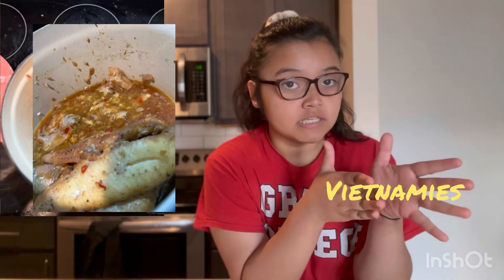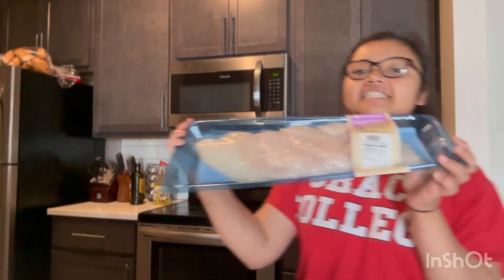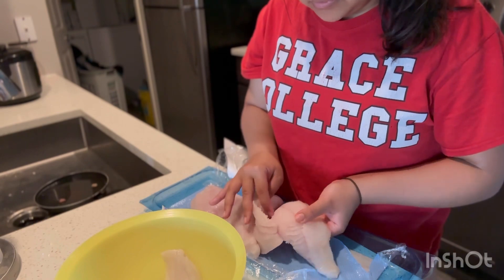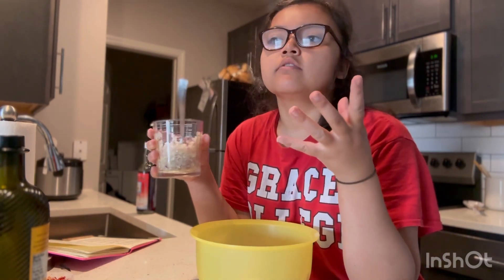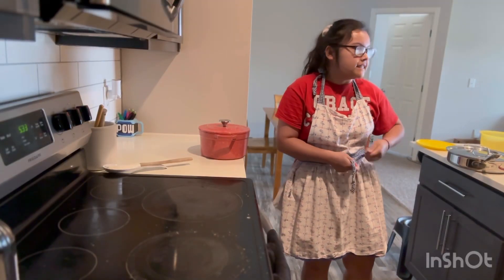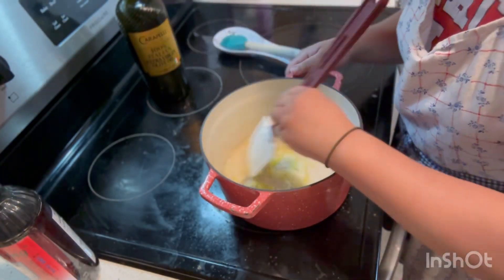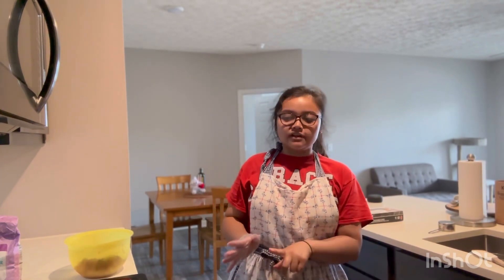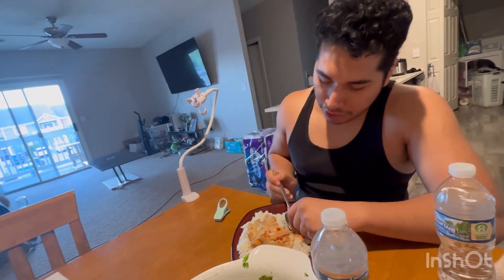MUST-TRY VIET BRAISED CATFISH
Throwing out another spectacular dish for you guys to enjoy!! This traditional Vietnamies recipe has been in my family for too long, and I absolutely HOPE you guys sincerely enjoy this dish! Let me know if you guys want me to try other foods in the future! 🤍🤤

SNAP: kdieu8